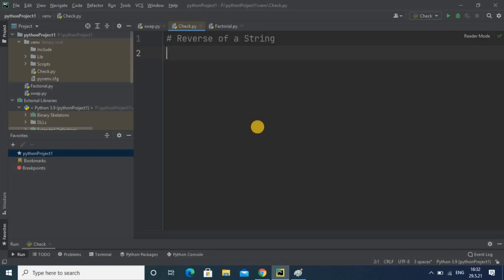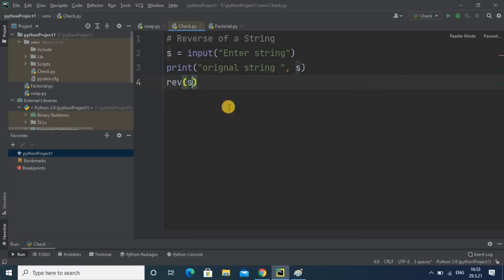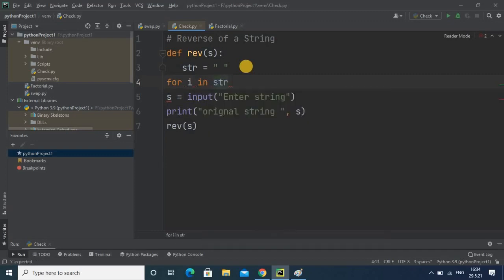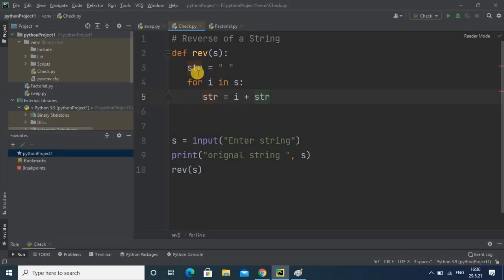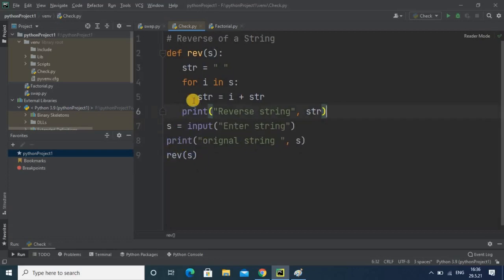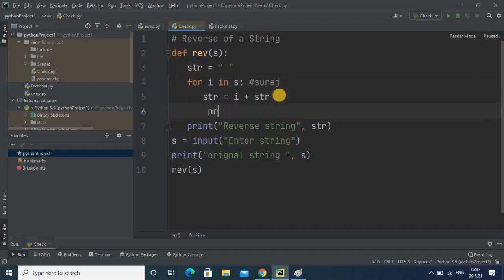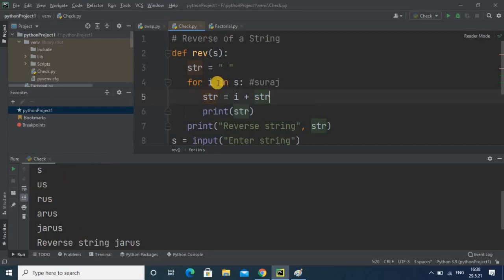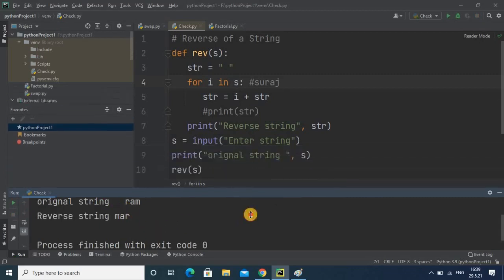18. How do I reverse a string in Python?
Hello friends,

We will see the logic of reverse string program.